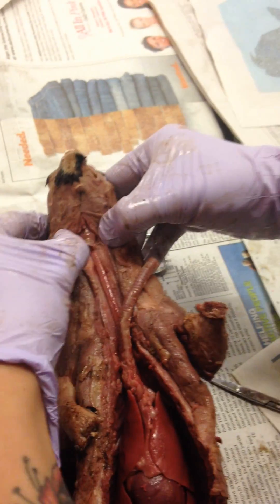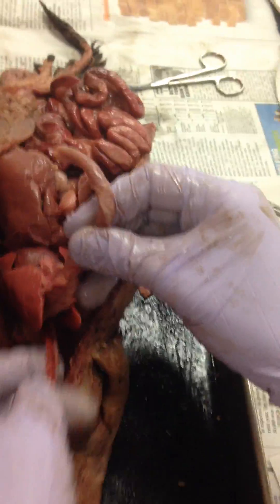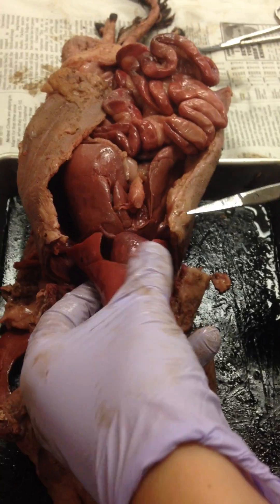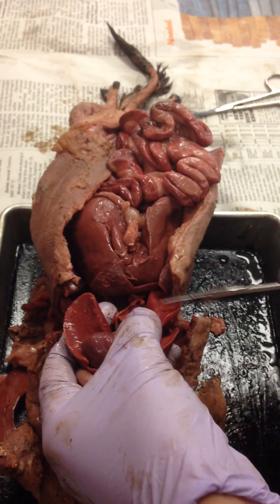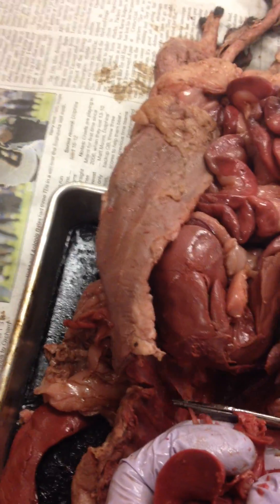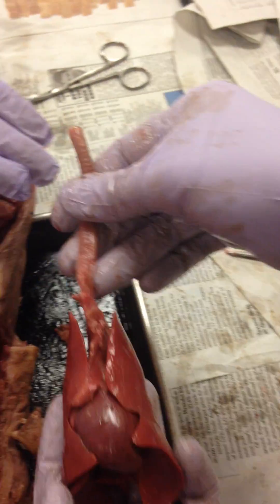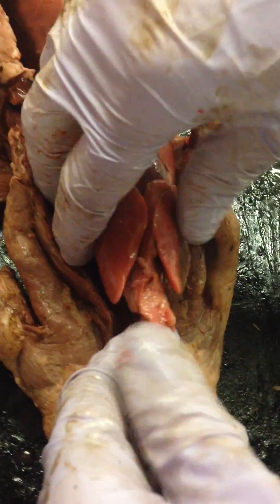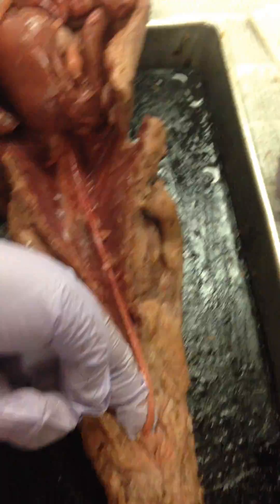Mink Dissection 12: Taking out the Trachea, Heart & Lungs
Now, we head back into the throat and thoracic cavity in order to take out the trachea, lungs and heart! We ALWAYS ask ourselves the most important question: Where is the esophagus? We keep this organ in mind because we want to be able to remove the WHOLE digestive system (minus the mouth later.)

Things to think about:
-- What mistake did I make in my narration?
-- What are the major blood vessels I cut through? (beneath the heart)
-- How did I make sure I didn't cut my esophagus?
-- Where does the esophagus "live" in relation to the lungs and the trachea?
-- Judging on how large the mink is, and how long its esophagus is... how long do you think OURS is? Now, how long do you think it takes food to TRAVEL that whole way?